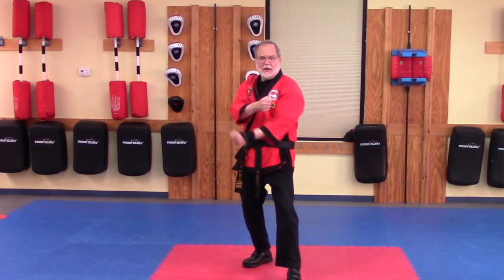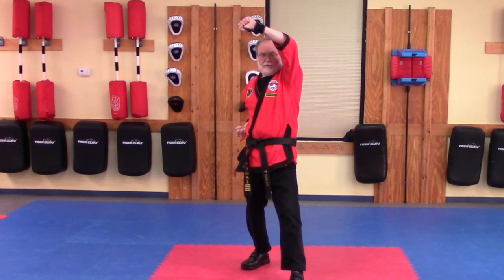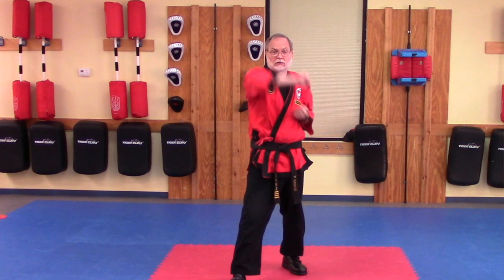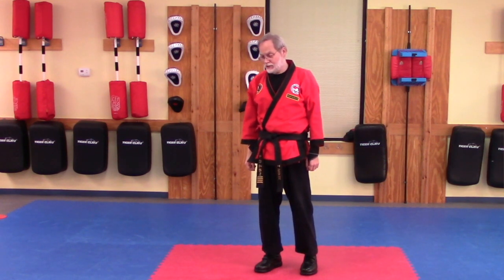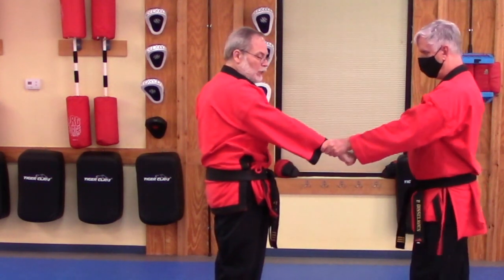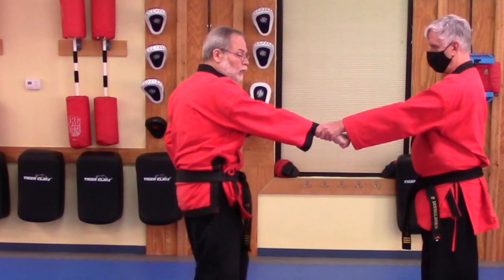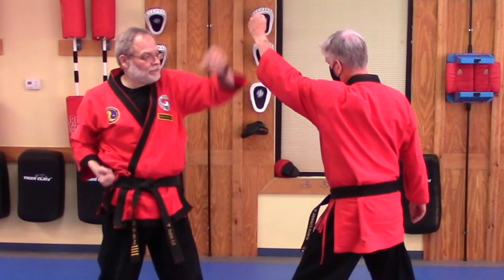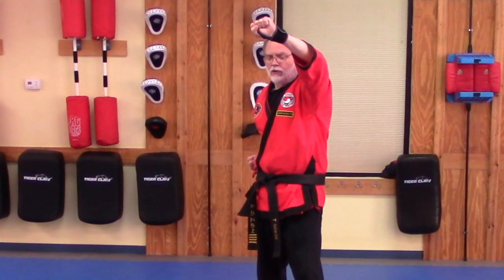Skill Tutorial Video: High Block Grip Release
This skill tutorial video is over the High Block Grip Release.

Use this video tutorial to help you practice and develop your skills at home, outside of our formal lessons together at our school.  If you are isolating, quarantining or sheltering at home, please use this video tutorial to help you complete your lesson and submit it to Mr. Booker by video.  Please let him know if you are going to be away and unable to attend lessons for a few days, and he will work with you to set up arrangements for you to submit your work by video.

In this video tutorial, we'll start off by explaining and demonstrating this skill.  Then we'll apply this skill -- we'll show it in action.

Chapters
0:00 Start
0:05 Skill explanation & demonstration
3:13 Skill application -- the skill in action.
5:48 Closing Credits